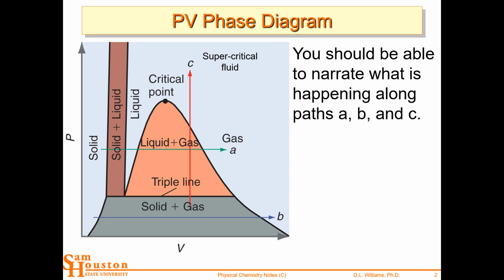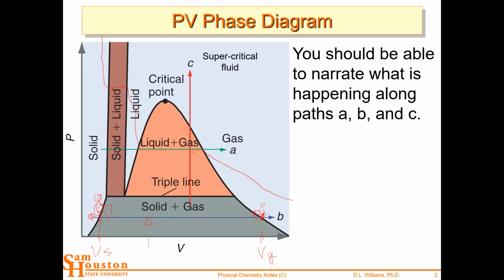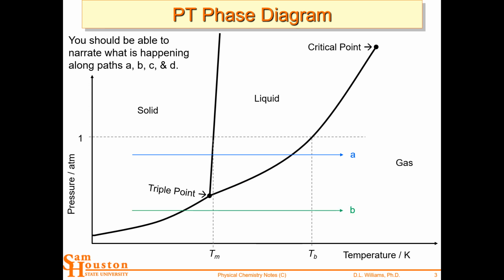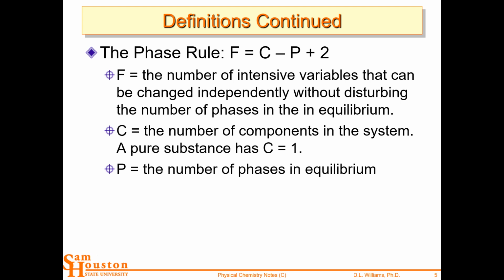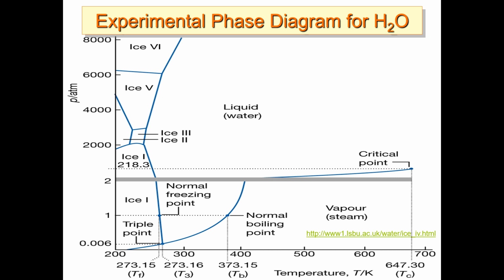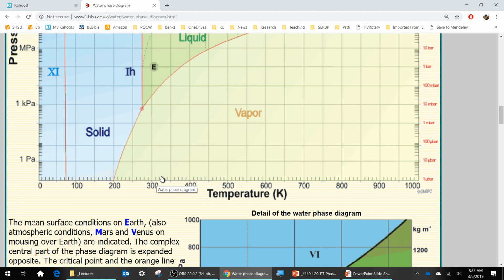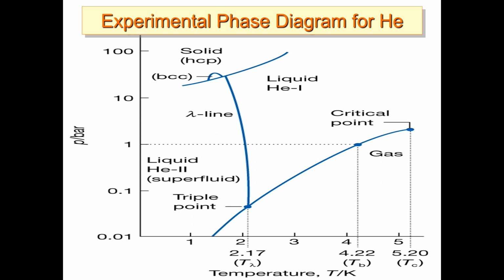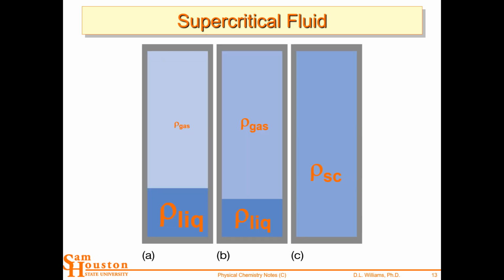Phase Diagrams and their Interpretation L20 4449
This video looks at PT and PV phase diagrams, and the 3D combination of these into a PVT Phase diagram. Several experimental PT diagrams are analyzed for water, CO2, and He. The goal is for you to be able to explain what is happening in each region of the phase diagram.